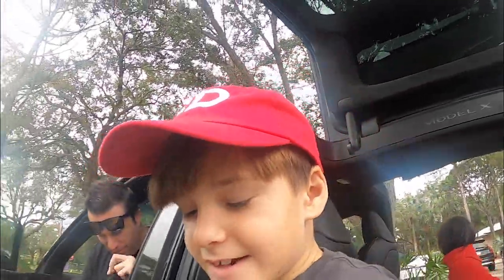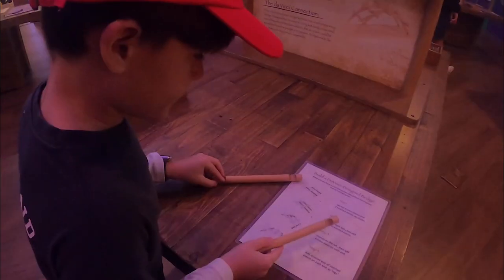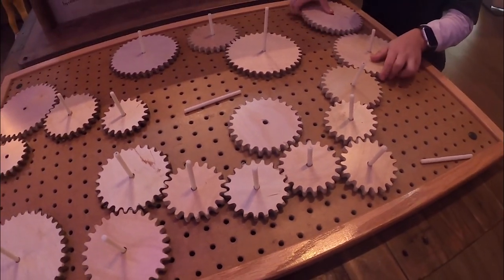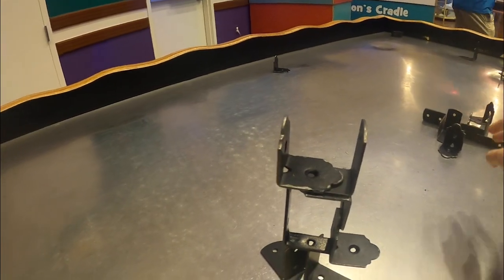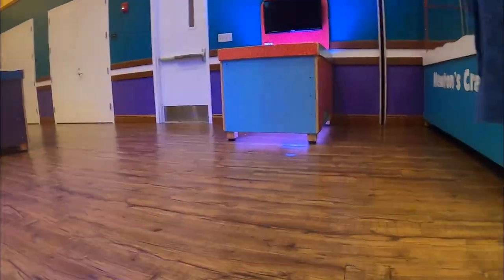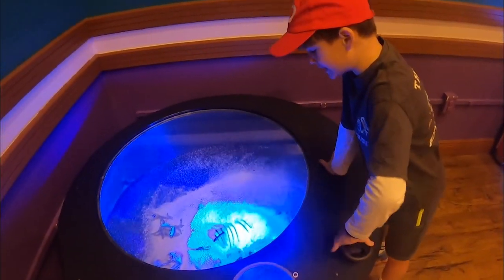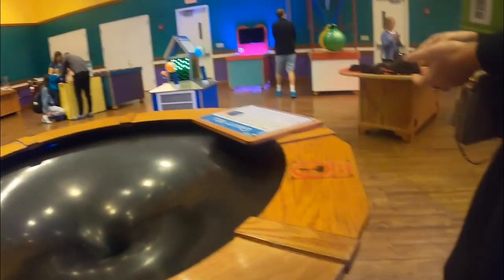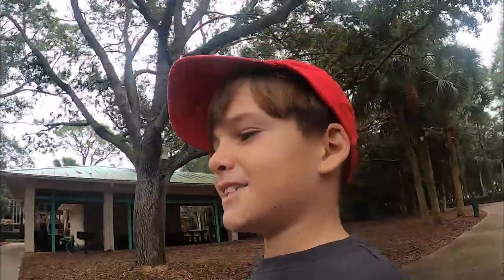SCIENCE MUSEUM FAMILY VIDEO OF SCIENCE EXPLORIUM EXHIBITS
Daniel visits a science museum called Science Explorium in Sugar Sand Park. Come tour this cool museum that has so many exhibits that are always changing. So many exhibits that you can interact with here.